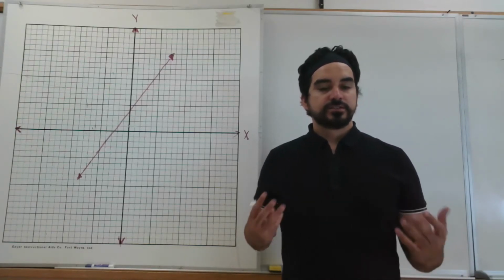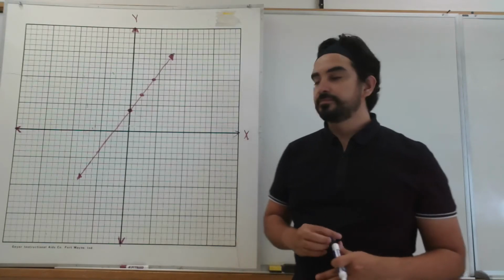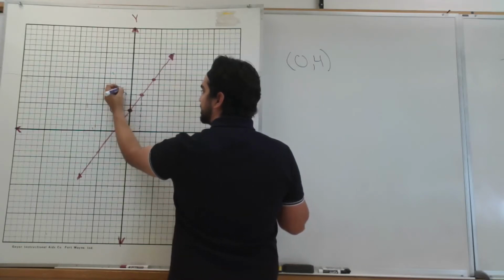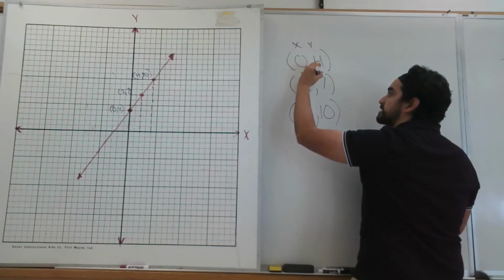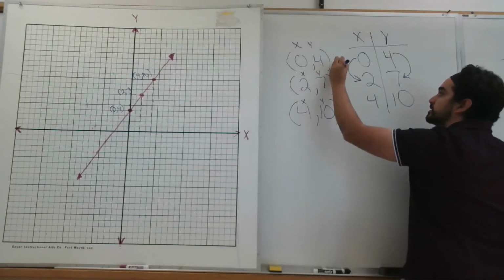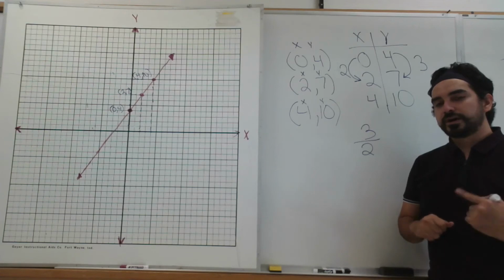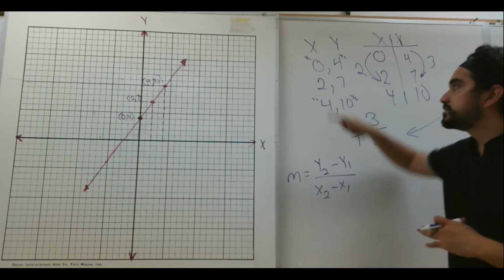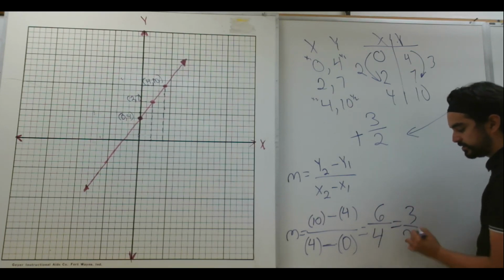Slope From A Graph Final